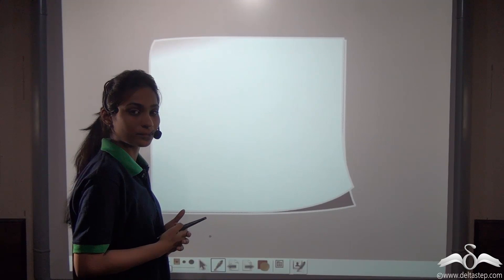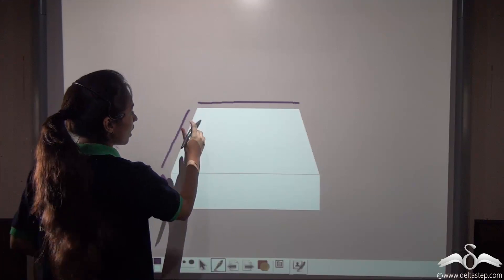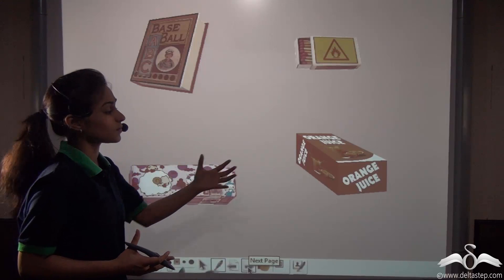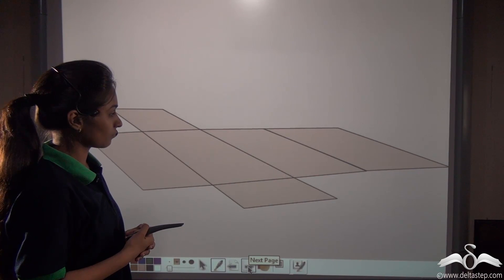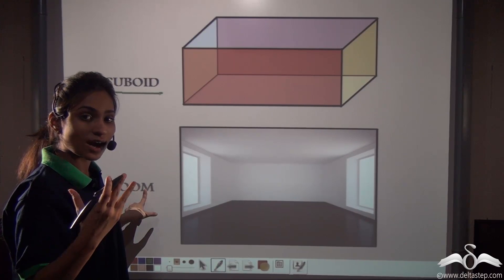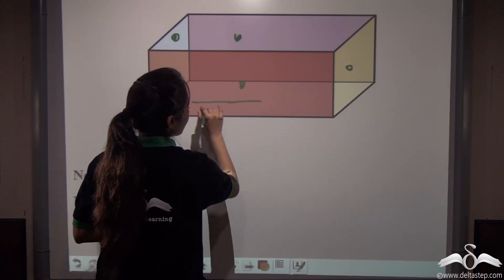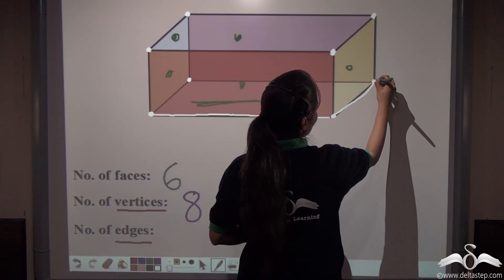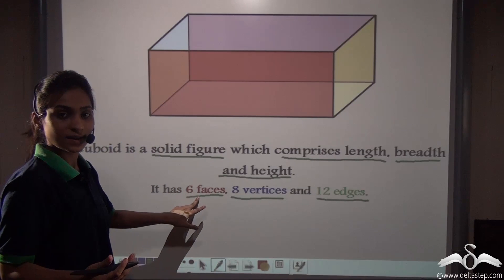Introduction to Cuboid